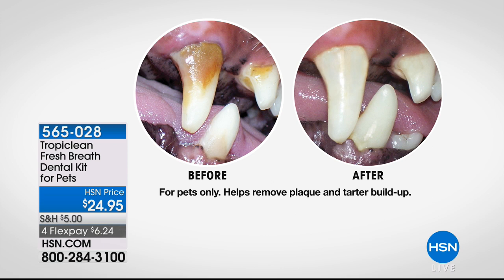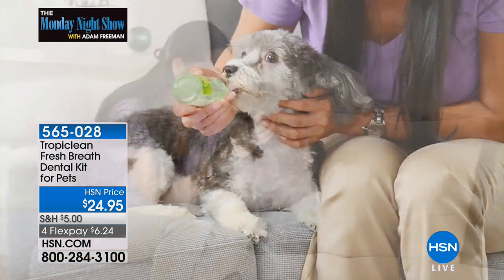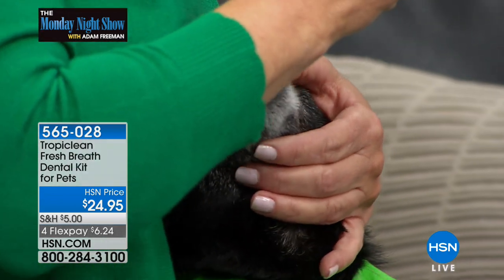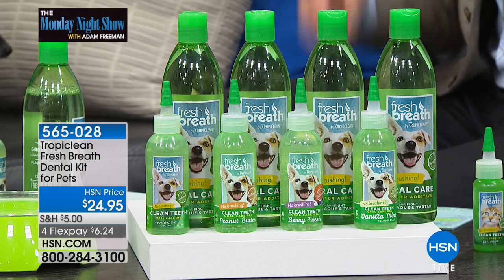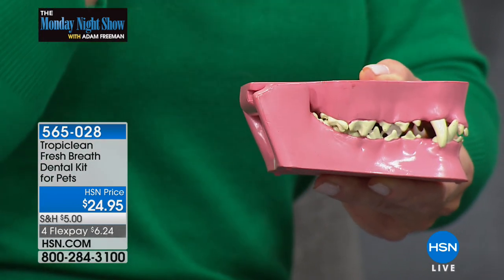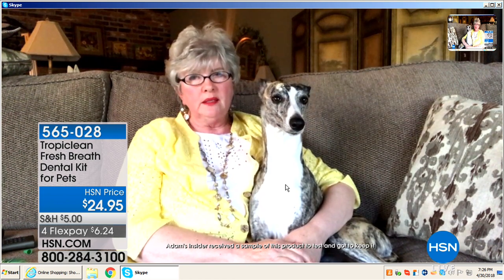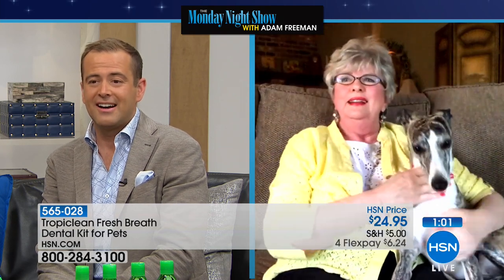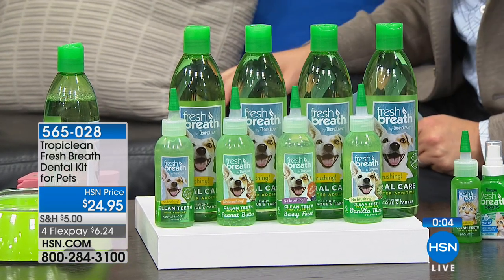Tropiclean Fresh Breath Dental Kit for Pets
Stinky breath? Your pet's that is ... no worries. Now you dont have to risk getting bitten or scratched for the sake of your furry friends dental...